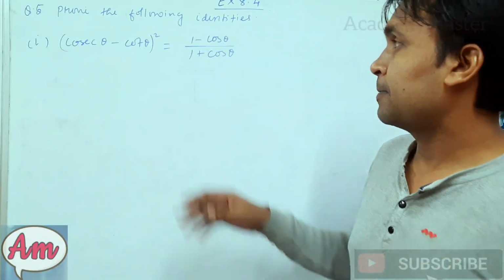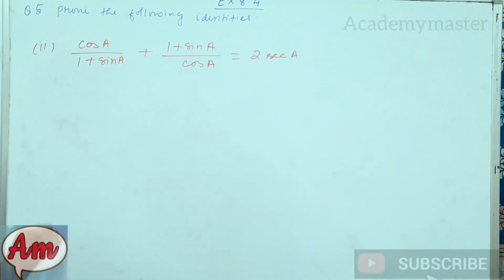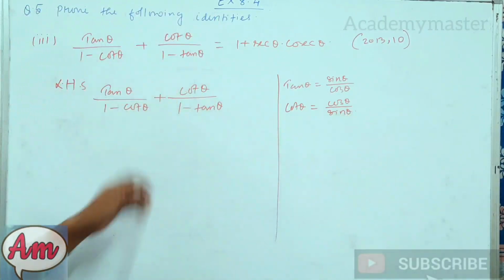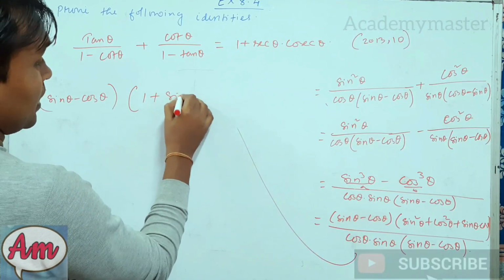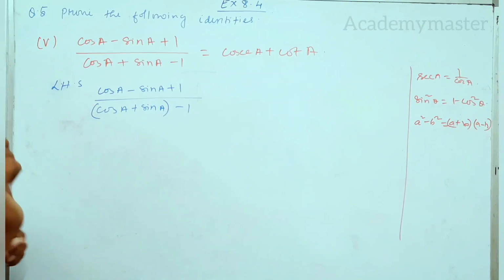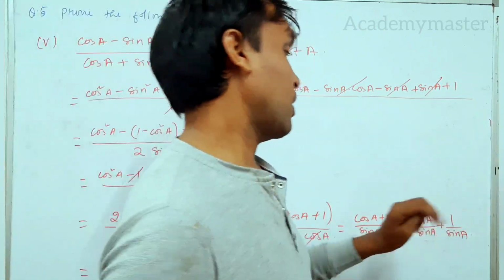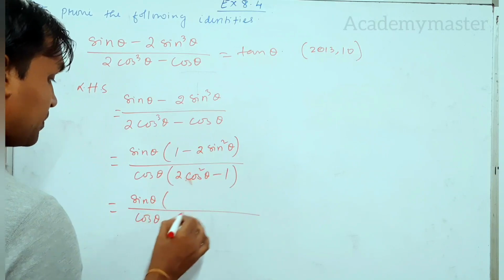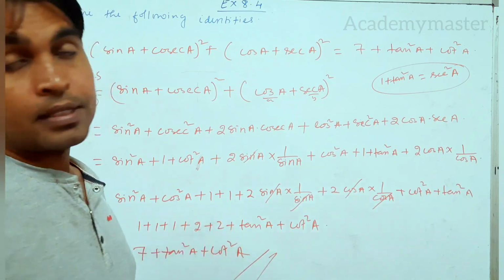CLASS-10 || MATHS || TRIGONOMETRY || EXCERCISE: 8.4 || PART -04 || NBSE /CBSE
Academy master